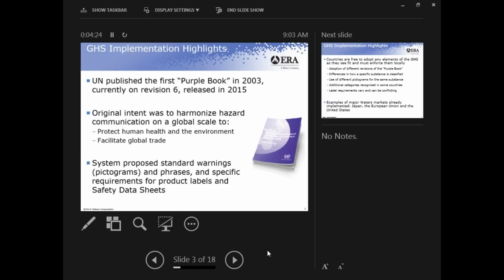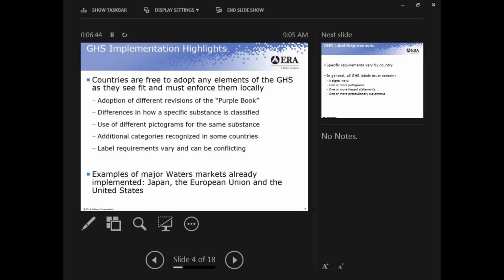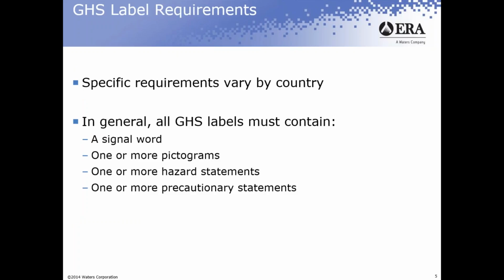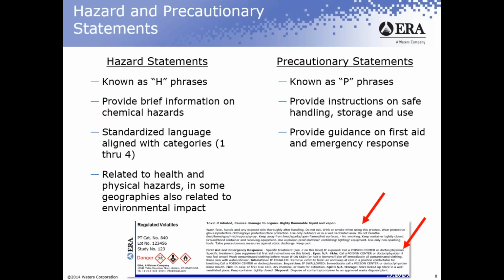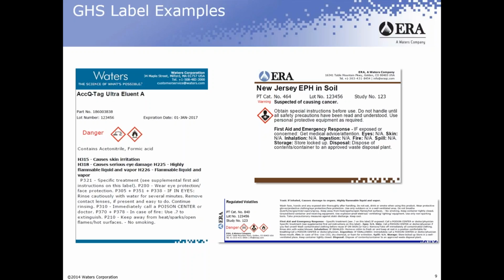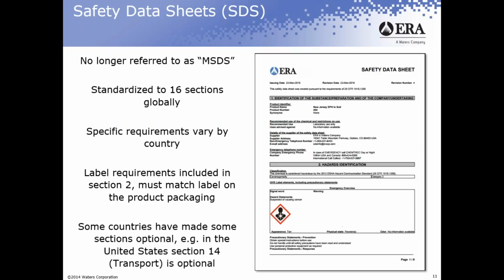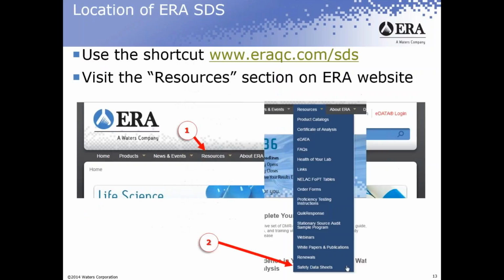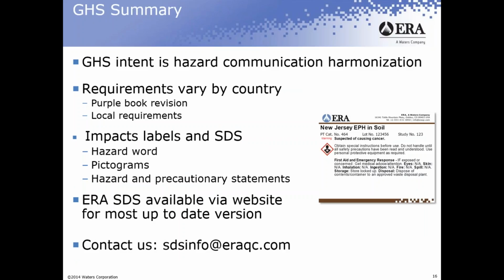Understanding Globally Harmonized System (GHS) Requirements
This presentation will provide an overview of Globally Harmonized System (GHS) requirements for dangerous goods and their implications for laboratories performing chemical analysis.